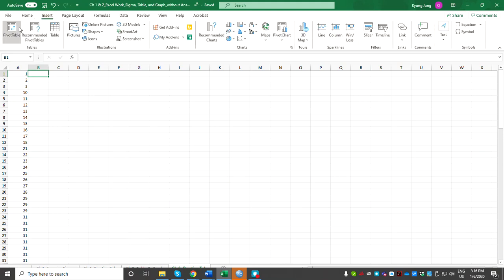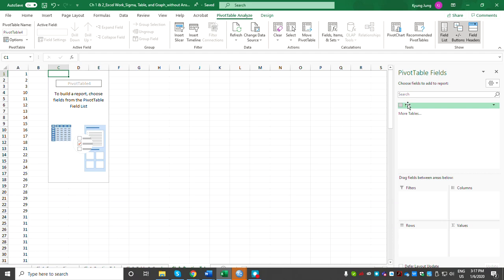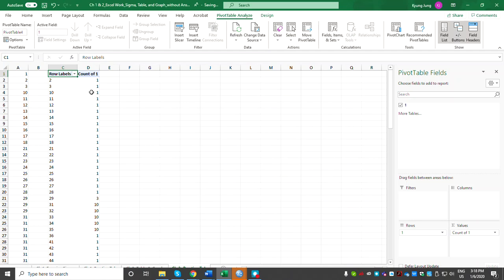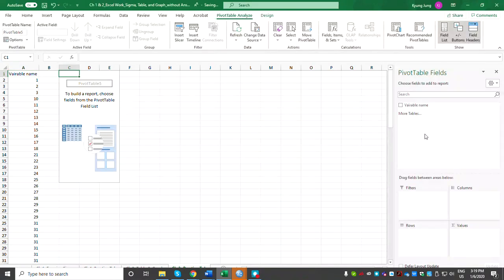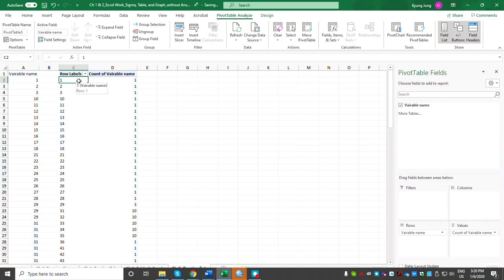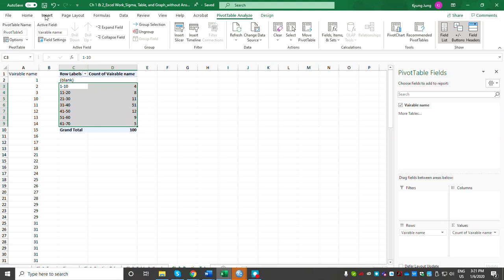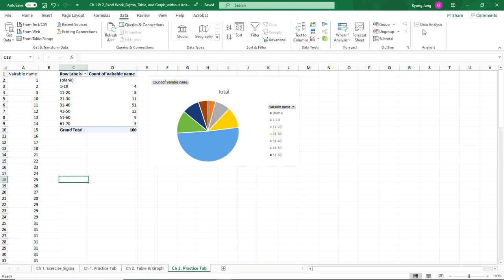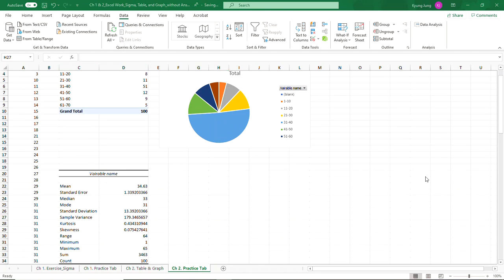Generating Frequency Table using Pivot Table & Descriptive Statists using Analysis Toolpak in Excel